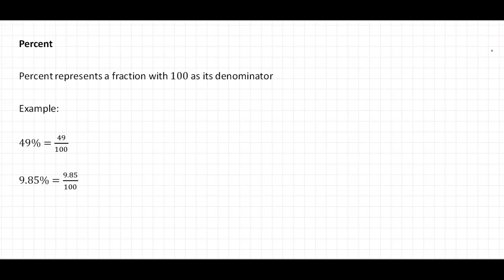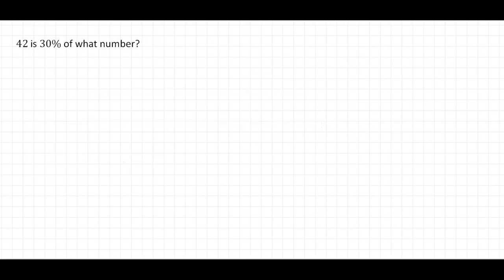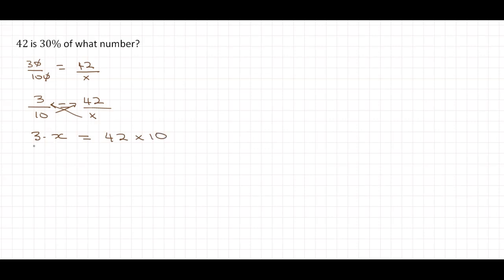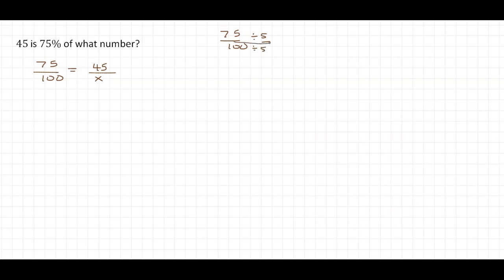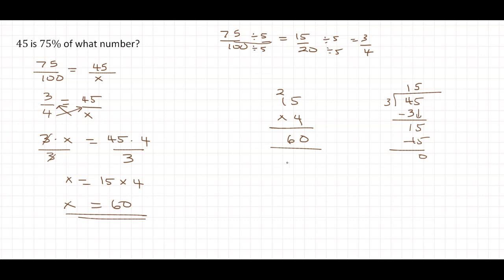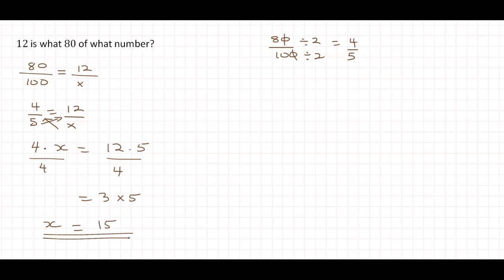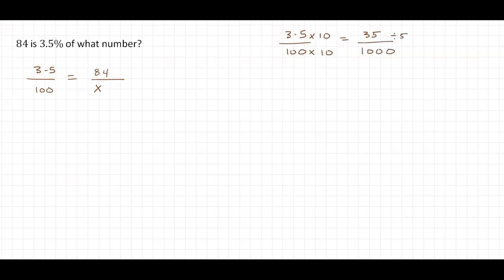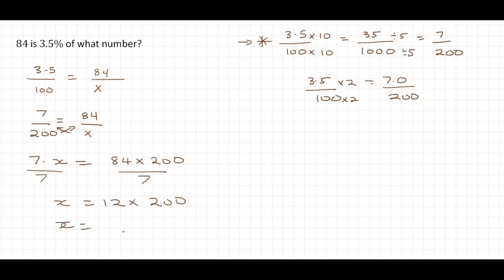Learn The Best Method for Using Percent to Find a Number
Using Percent to Find a Number